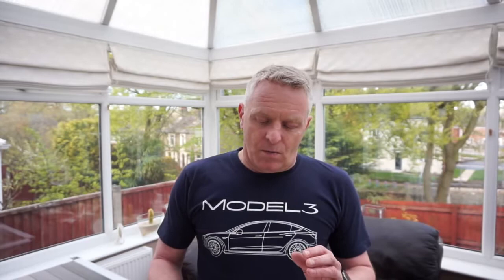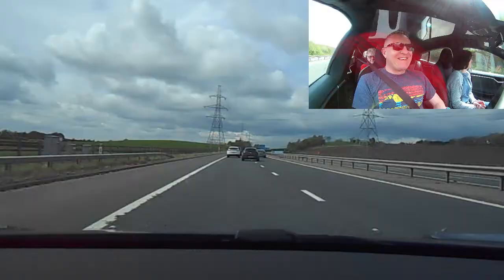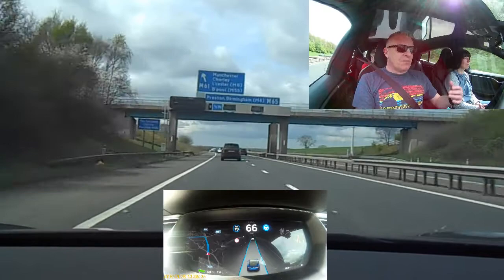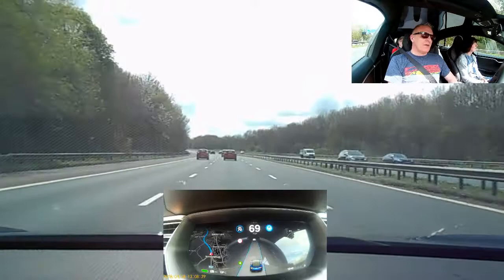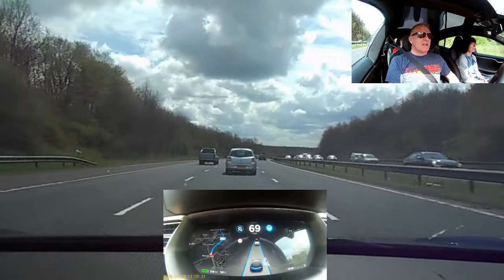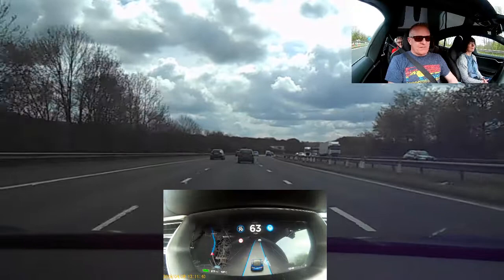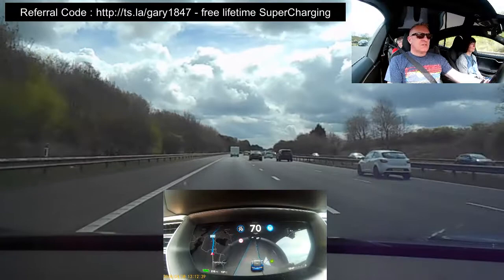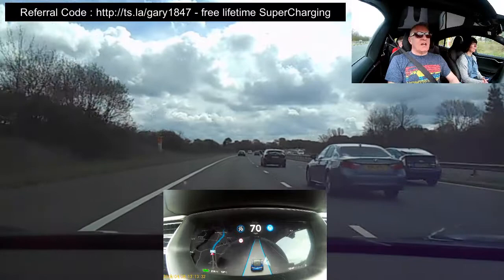Tesla Autopilot in the UK, whats it like to drive and how usable is it?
What is Autopilot like for drivers in the UK?

How usable is it, and what are the things to look out for.

Well running the latest version, 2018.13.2 its very usable and takes the stress out of driving.

Free Lifetime Supercharging.